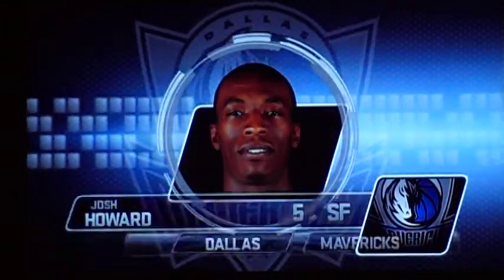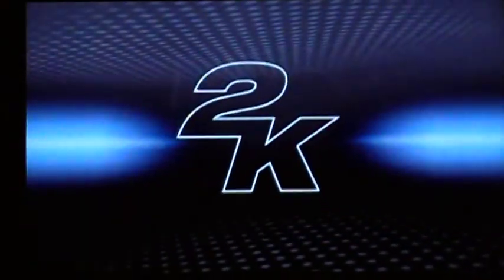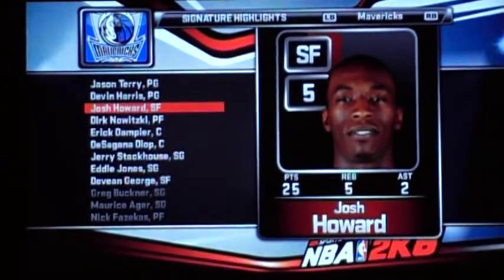Josh Howard highlights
This cat can do it all.